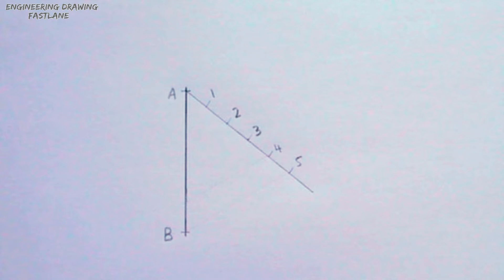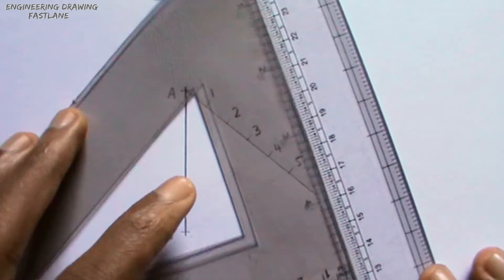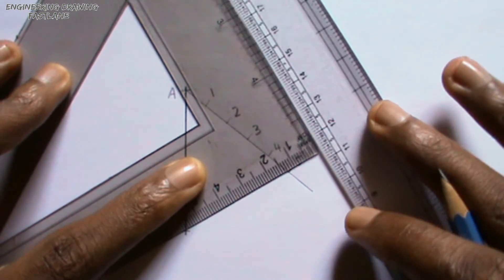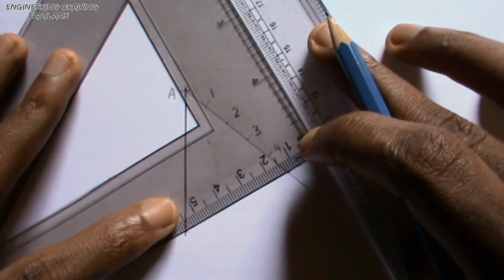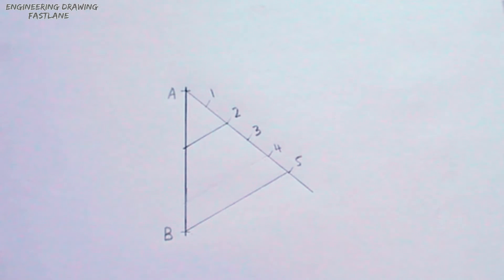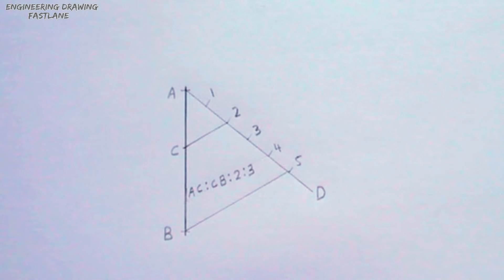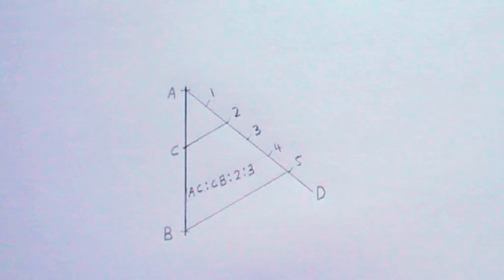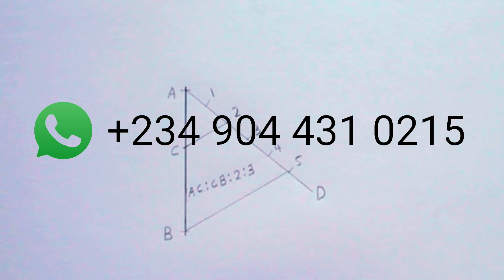HOW TO DIVIDE A LINE IN A GIVEN RATIO || Geometrical construction||Engineering drawing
This video explains how to divide a line in a given ratio using a very simple method.
Instrument Used
Pencil
Ruler
Compass
Setsquare